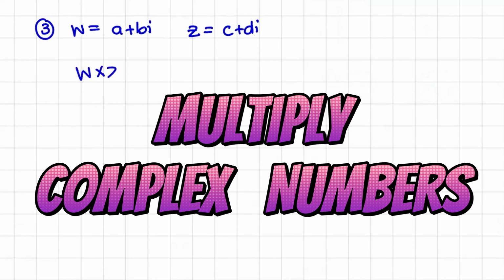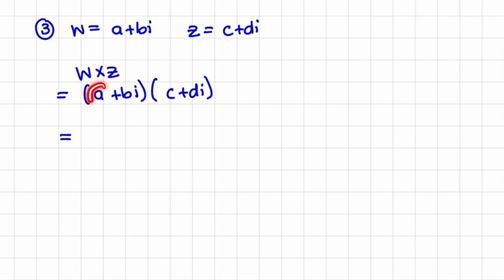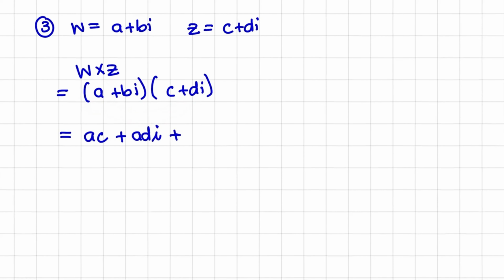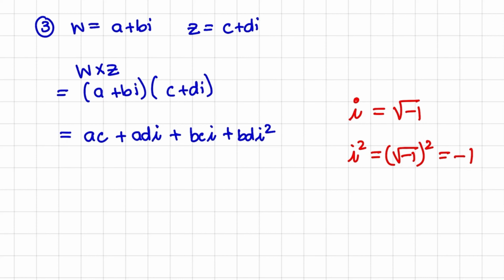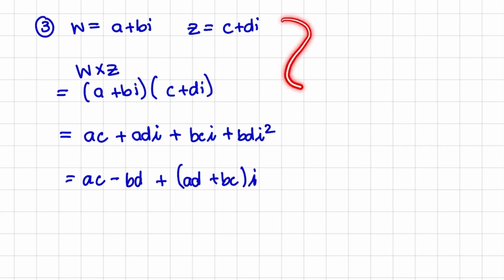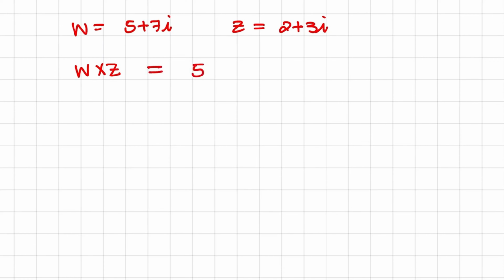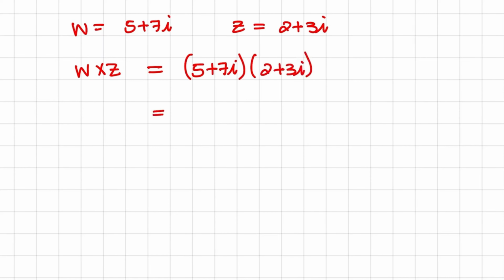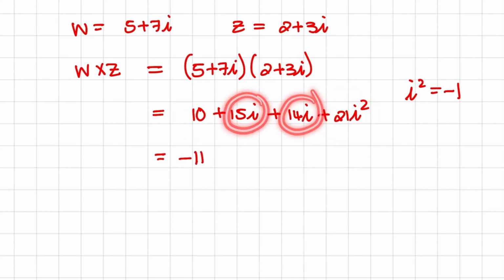Advanced Math: How to multiply complex numbers.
Welcome to Mathenatic! In this math tutorial we will be multiplying complex numbers. First I explain how to mutliply complex numbers, there after we go through a step by step example on multiplying two complex numbers.

In order to follow this tutorial you will need pre-knowlegde on the imaginary number and complex numbers.
This video is for students studying advanced Mathematics.

This tutorial is ideal for engineering mathematics students.